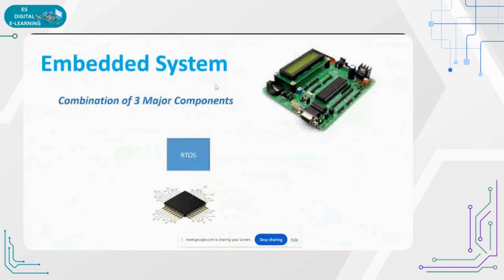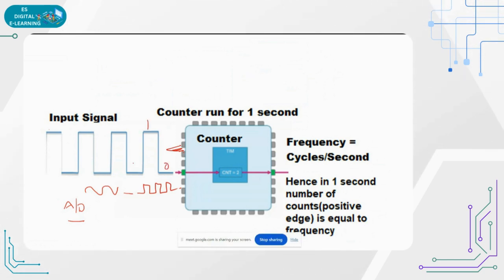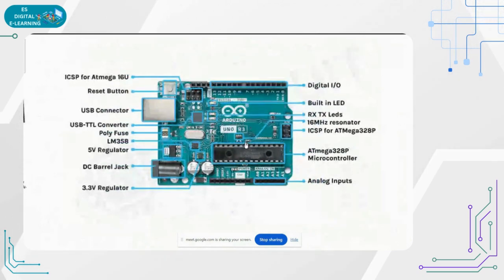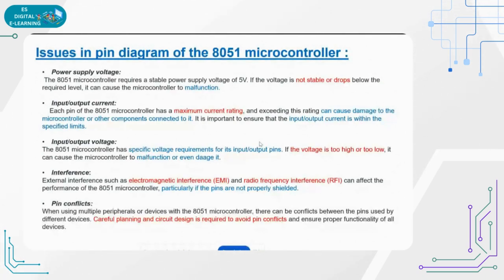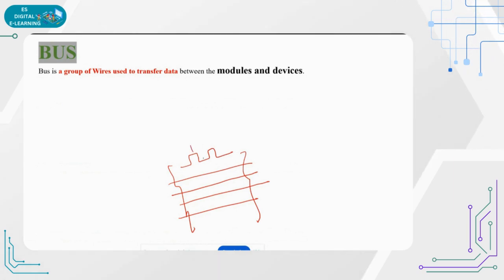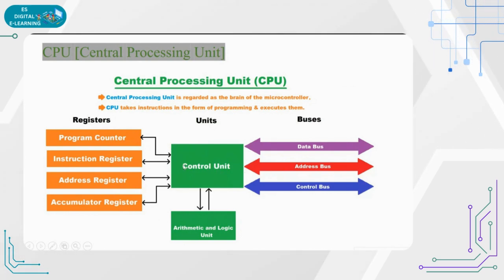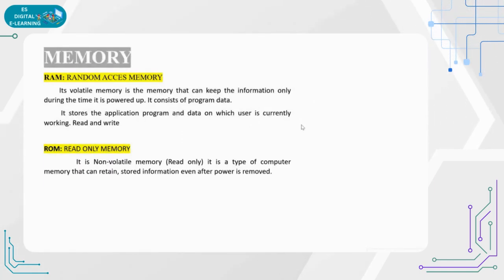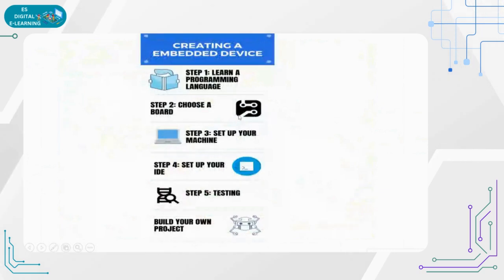Day-6 Basics of Microcontrollers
📌 Microcontroller Basics | Complete Guide for Beginners

In this video, we dive deep into microcontrollers, covering architecture, working principles, types, and real-time applications in embedded systems. Whether you're a beginner or an experienced professional, this tutorial will enhance your understanding of MCUs used in IoT, robotics, automotive, and industrial automation.

🔹 Topics Covered:
✅ Microcontroller Architecture (CPU, RAM, ROM, I/O Ports, Peripherals)
✅ Programming Microcontrollers (Embedded C, Python)
✅ Applications in Automotive, IoT, and Consumer Electronics
✅ Best Microcontrollers for Beginners

Embedded System Engineers

Electronics and Robotics Enthusiasts

Students and Freshers Learning Embedded Systems

IoT & Automation Developers